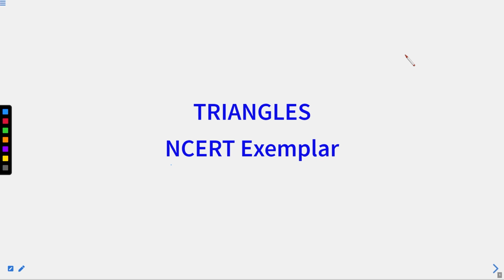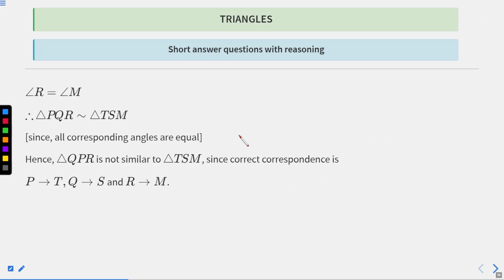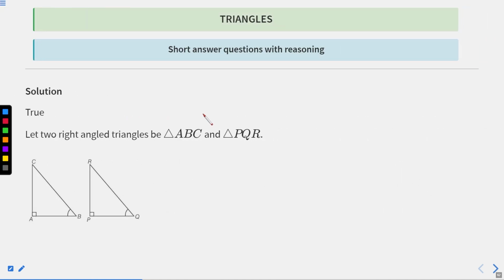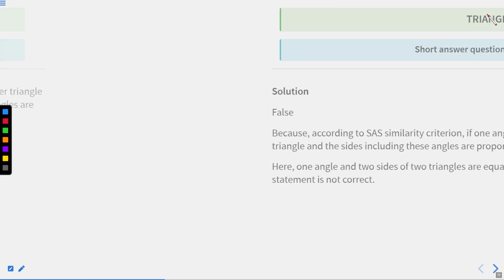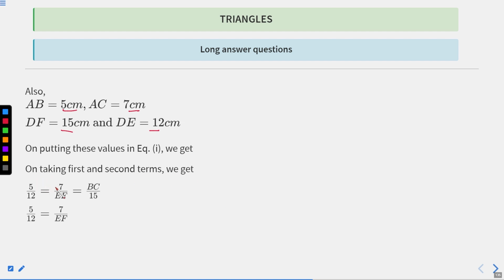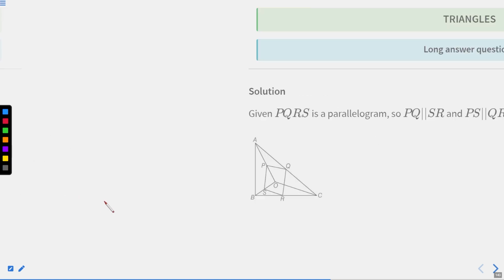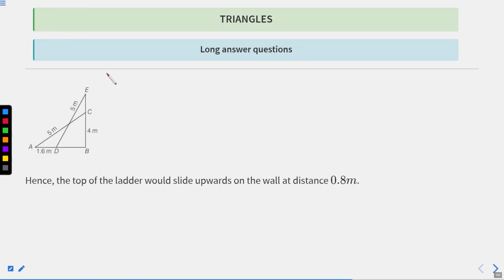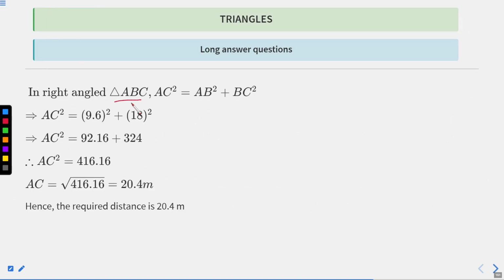Triangles NCERT Exemplars Part 2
Subject: Mathematics
Programme Name: Triangles
Course Name: Engineering

In this lecture we have covered ncert exemplars on triangles

📡 Key Features:
Syllabus-based Content